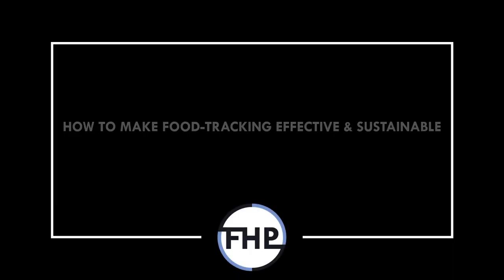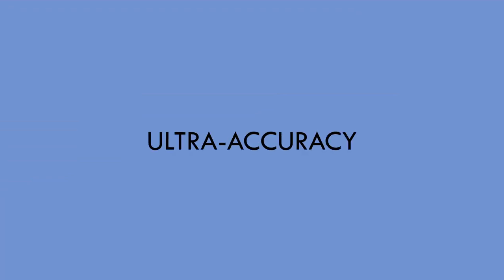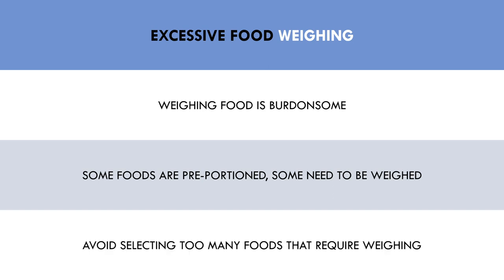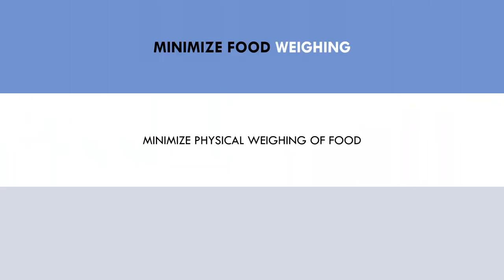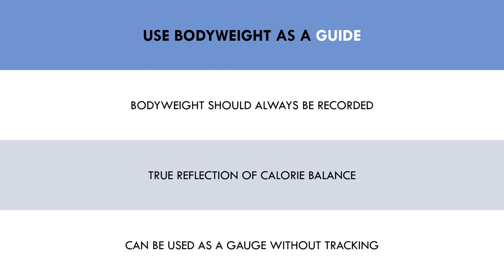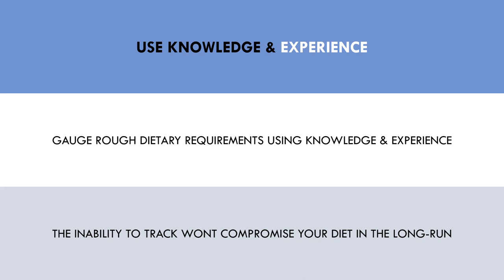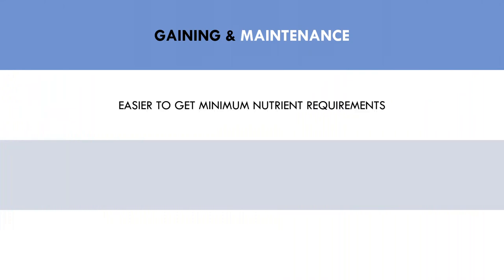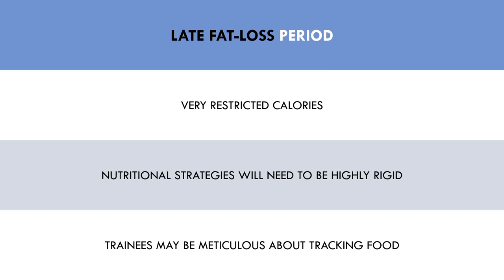How to Make Food-Tracking Effective & Sustainable | Strategies for Tracking Nutrition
This video will cover how trainee can make food-tracking effective & sustainable to achieve long-term dietary success.